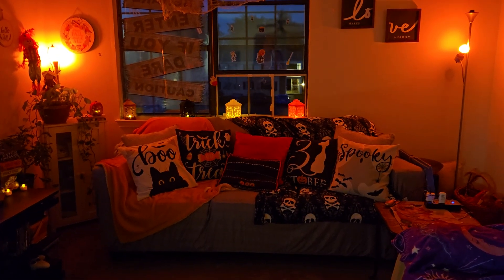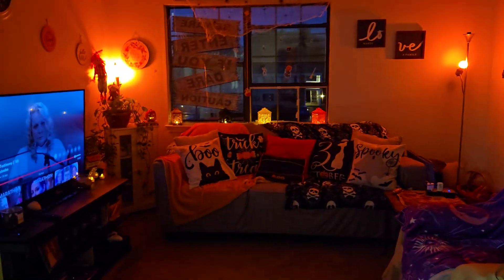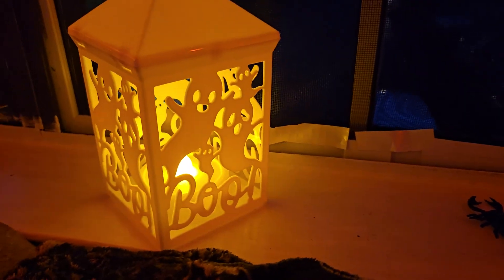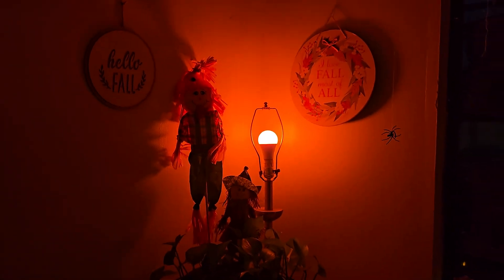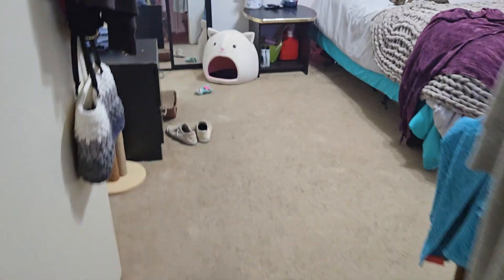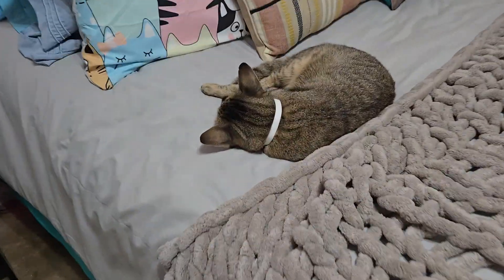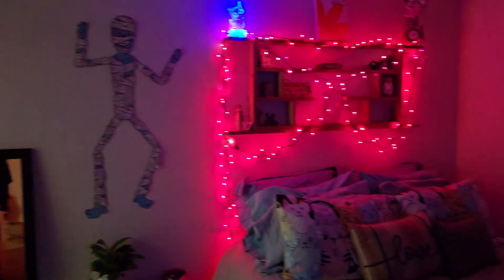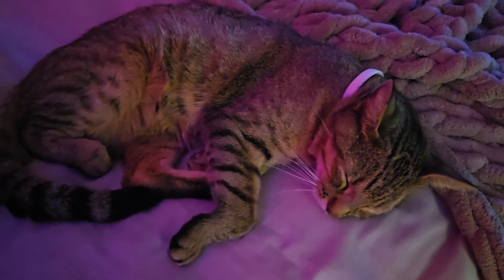pettykittiesinthewild Halloween 🎃 Decorations at nite & a cameo from Camo! 😹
Happy Monday Petty Kitty 😺 Fam

Hope ya'll's week is off to a good start!
All is good here in the south!
Daddy Petty is working out of town tonight, so it's just me and the kitties!
I figured I'd show off our awesome Halloween theme living room!
I'm so proud of it!
I worked hard to put it together 🧡🖤🧡
Halloween 🎃 is one of my favorite holidays, second only to Christmas 🎄

Ok, ya'll have a fantastic week and join us next time for more kitty shenanigans 😹😹😹